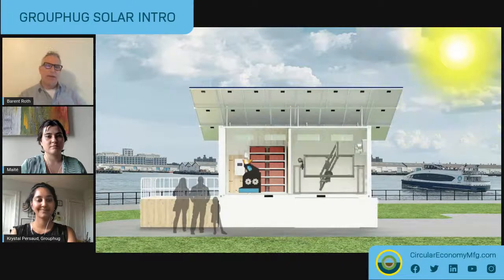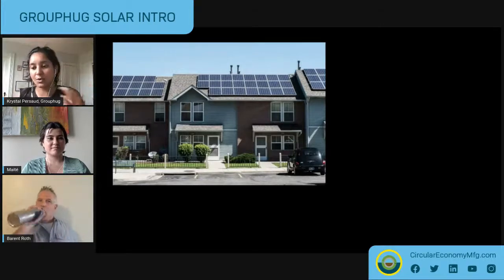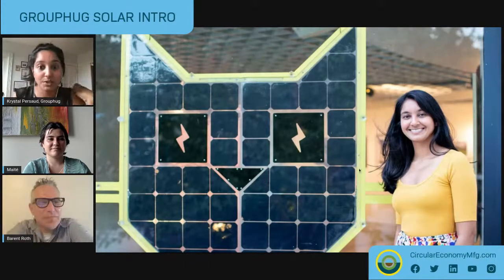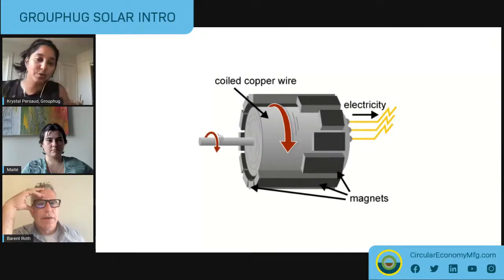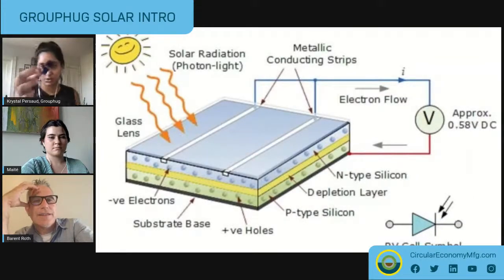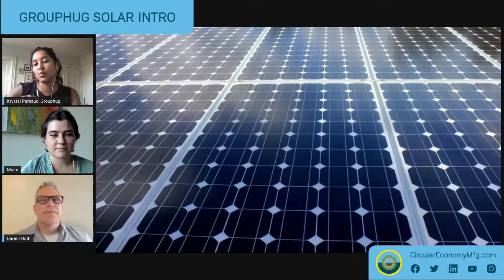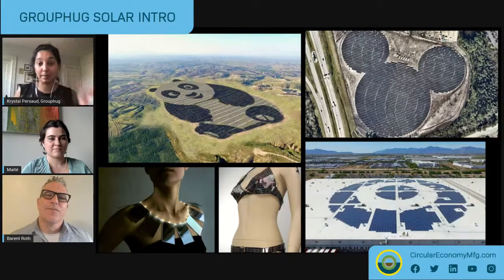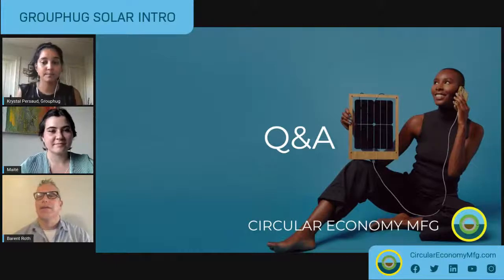Grouphug Solar Intro Workshop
Welcome to the Circular Economy Manufacturing’s first Solar workshop.
On our panel we will be having our Co-Founder and Director of CEMfg Barent Roth, and Krystal Persaud, GroupHug Founder, Designer and Activist.

Today we’ll introduce solar energy through Krystal’s amazing company looking to push renewable energy and its accessibility.